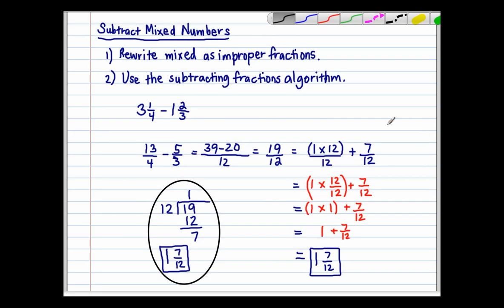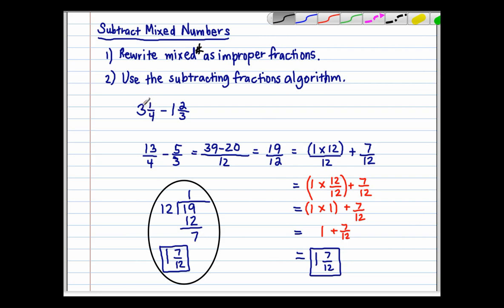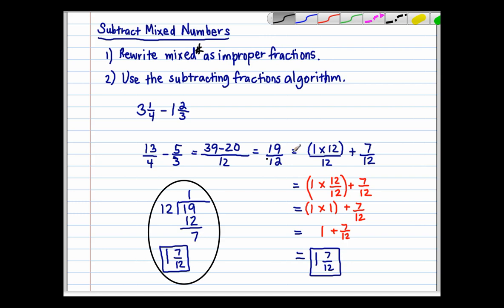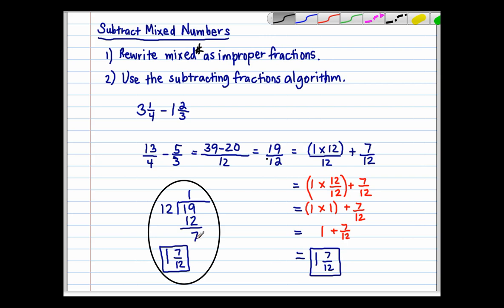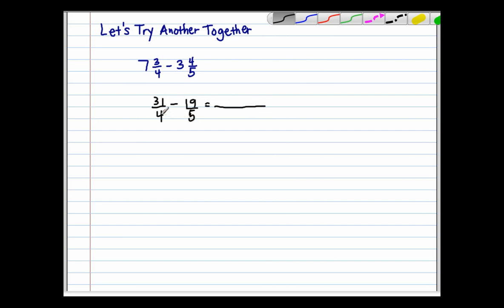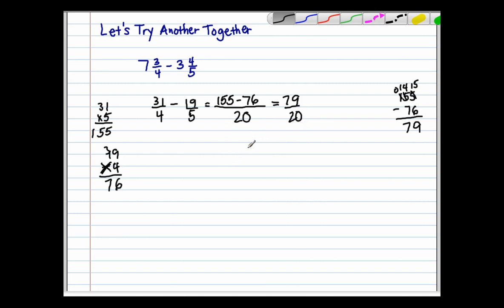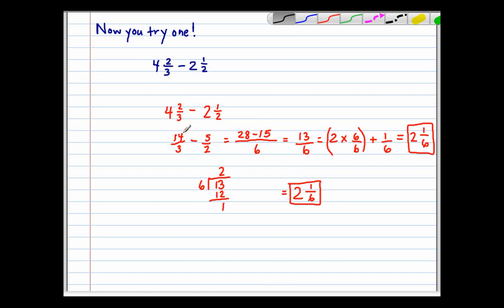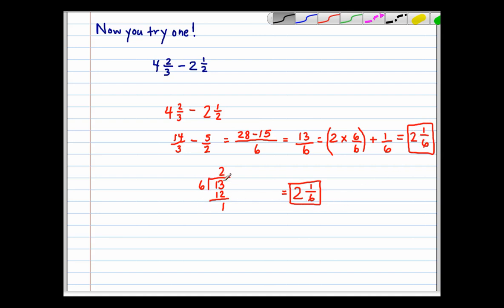Subtract Mixed Numbers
Watch how to subtract mixed numbers with Mr. Almeida!